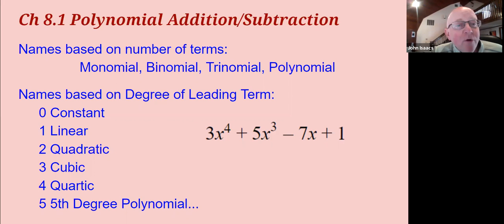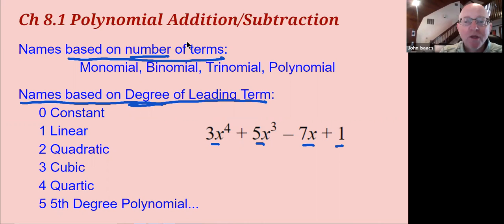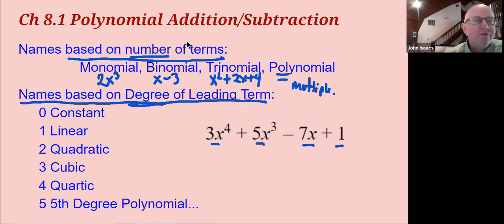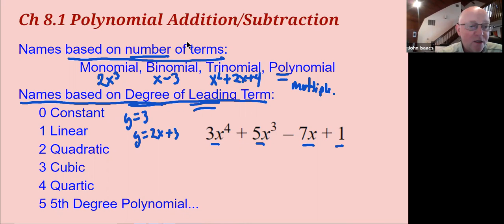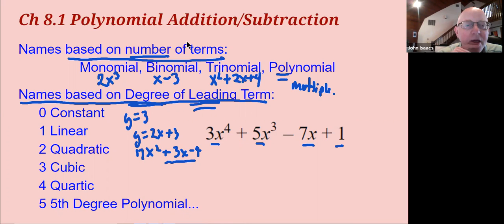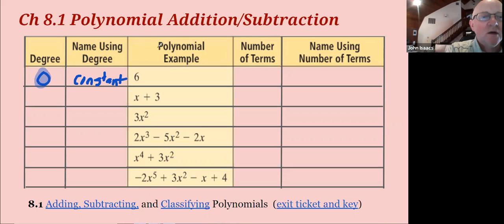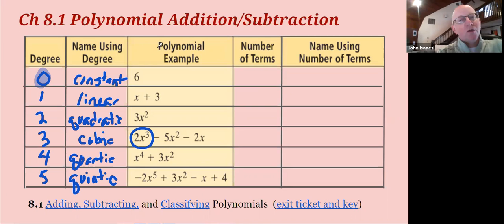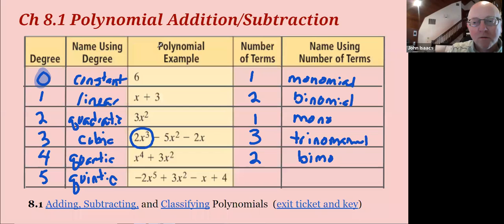Ch 8.1 #2 Vocabulary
Polynomial Vocabulary